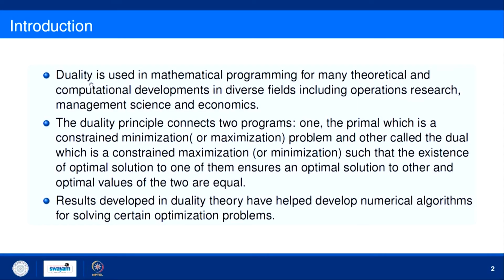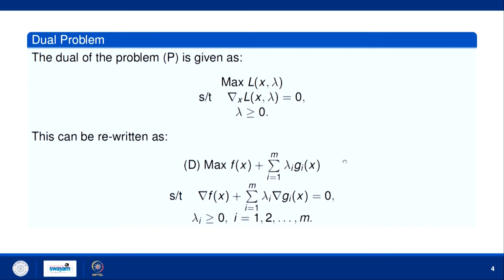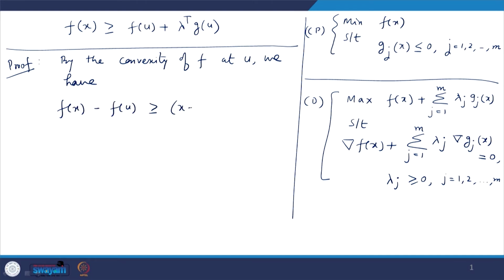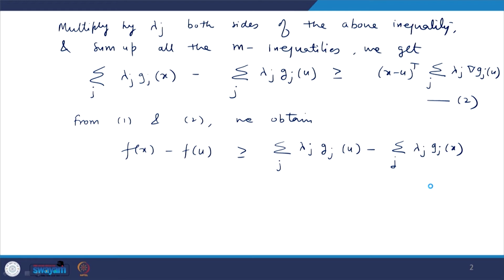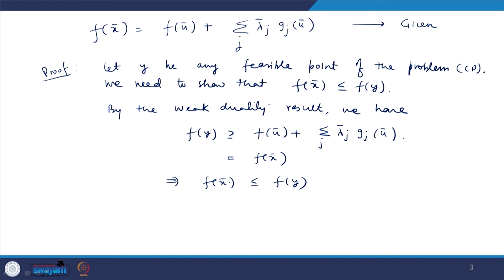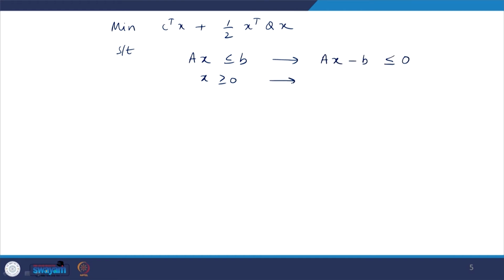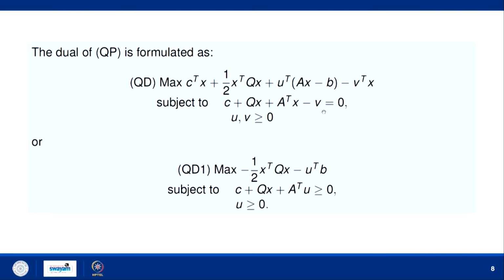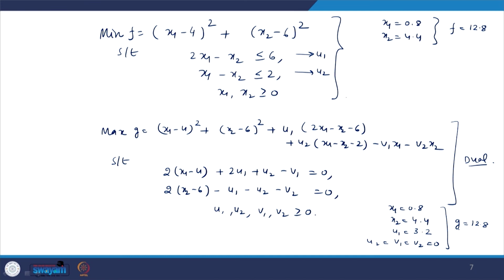Lecture 56: Concepts of Duality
This lecture deals with a few concepts of duality, formulation of dual of a constrained optimization problem, weak and strong duality results, which are essential in the formulation of hard and soft margin classifiers.